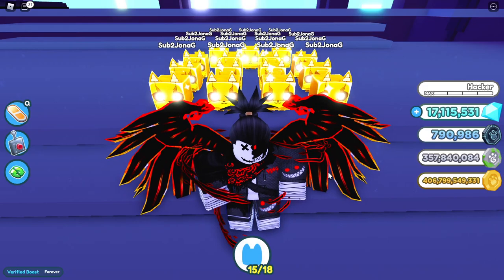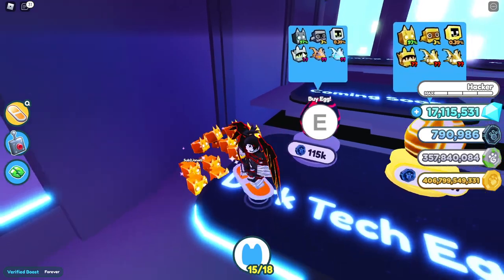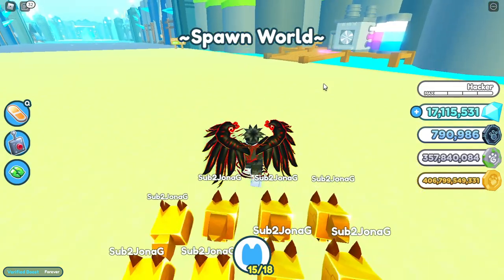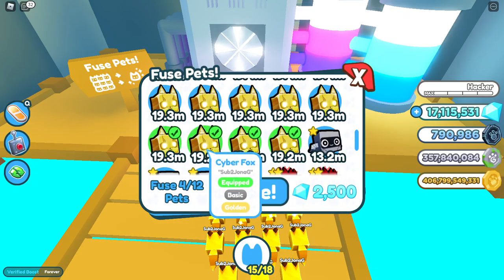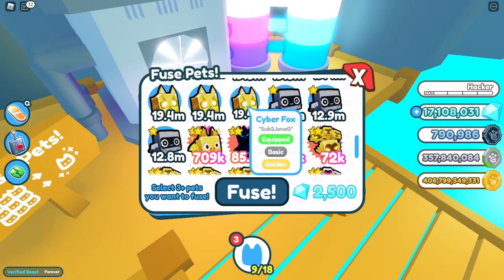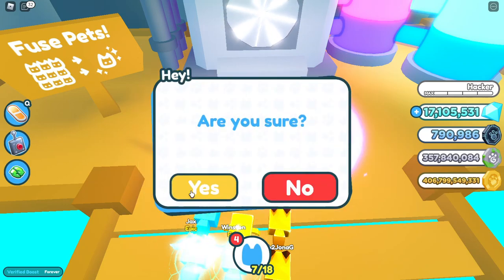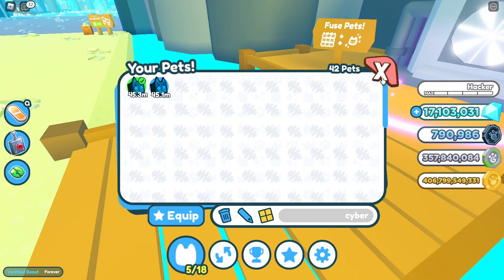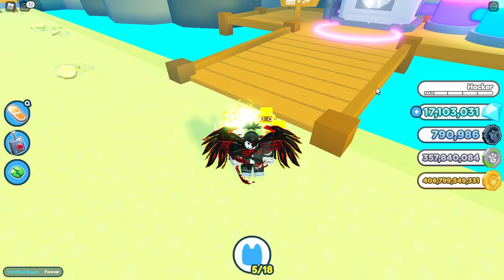FUSING 3 GOLDEN CYBER FOX FOR GOLDEN ROBOT | FUSING METHOD | PET SIMULATOR X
Are you looking for some combinations to get the golden robot? Let me risk for you! In this video, we will try fusing 3 Golden Cyber Fox and let's see if we can get the Golden Robot out of this combination.